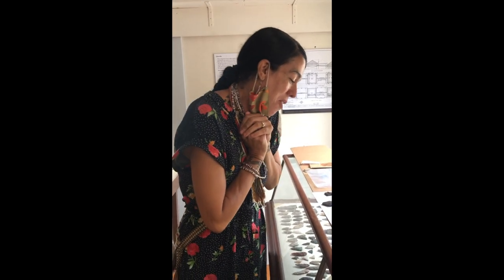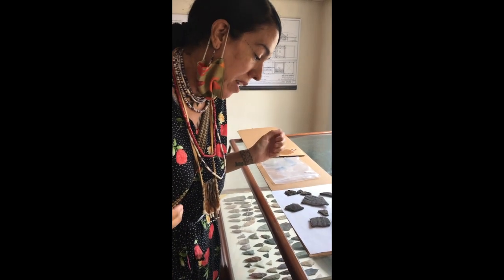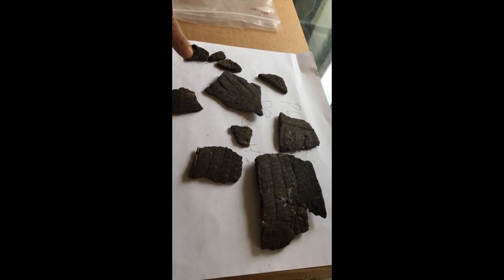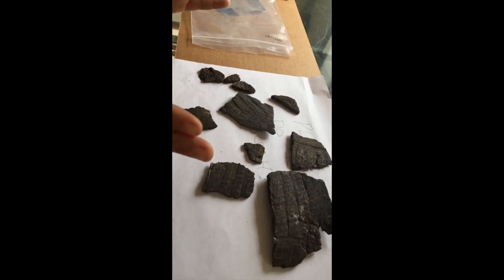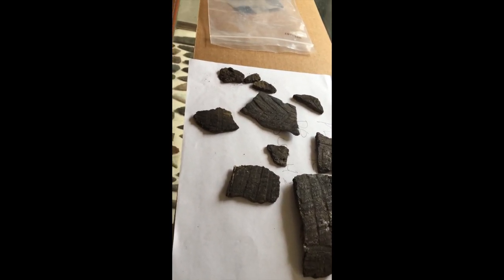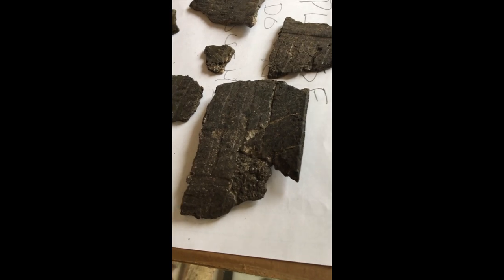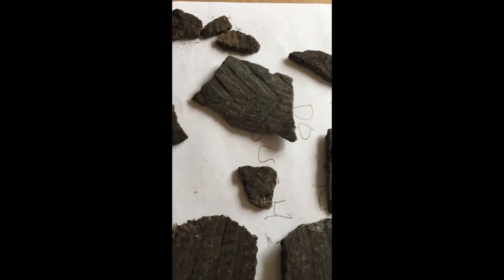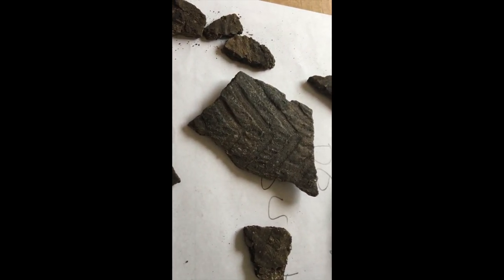POT WHS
WHS&M has dozens of pottery sherds in our collection. We believe them to be between 300 and 1000 years old, all made by the Wampanoag people who lived here at the time. Each group of sherds has a unique pattern and they are evidence of the creativity of the potters and the thriving community life of the people here during those times.